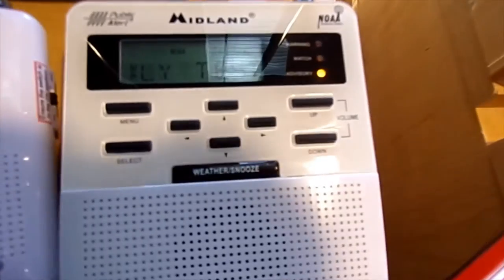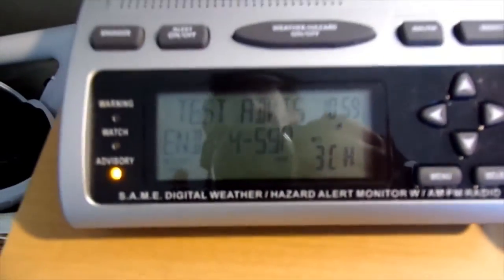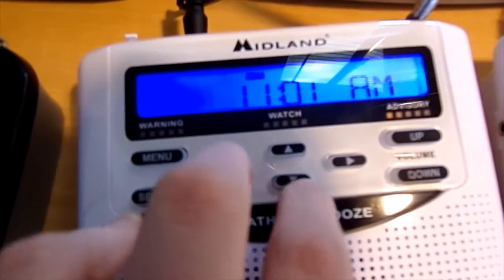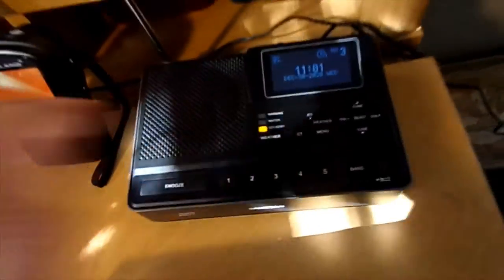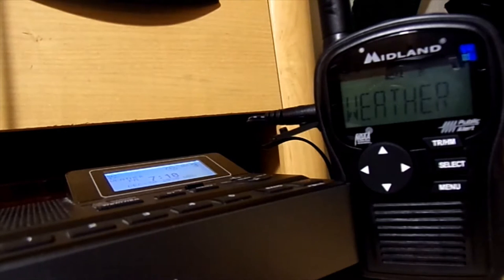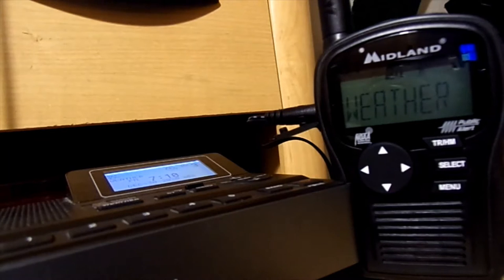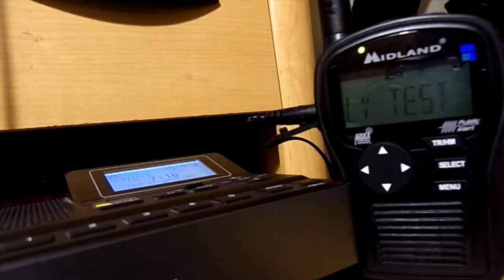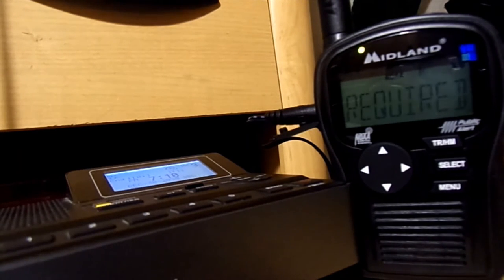Required Weekly Tests (Morning and Evening) [EAS #137-140]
First simply edited video because I don't want to make two separate videos on the same script.